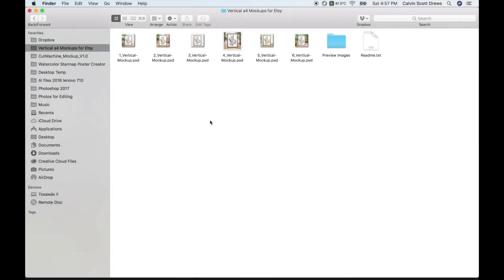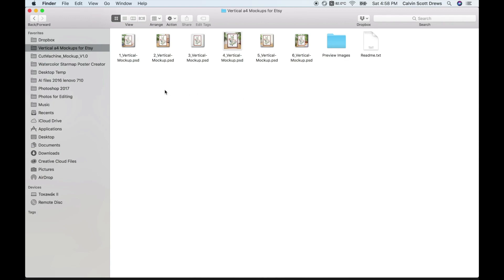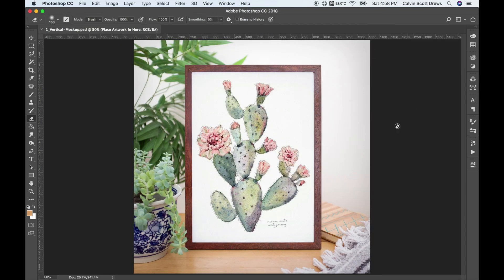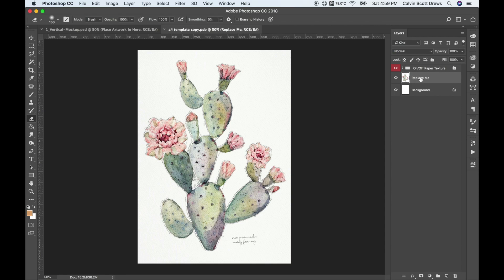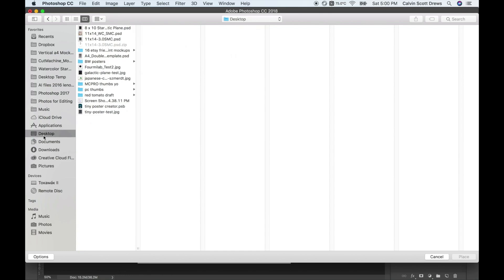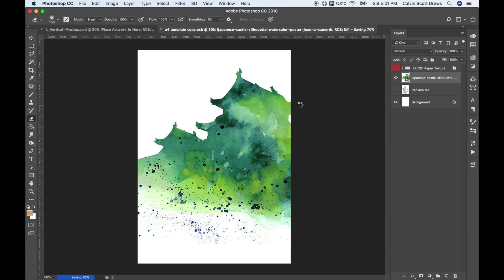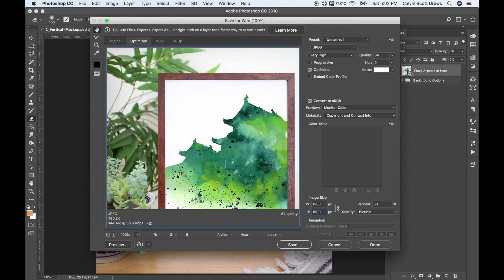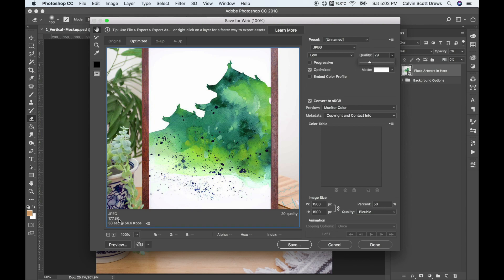(Quick!) Photoshop Mockup Tutorial with Smart Objects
Fast simple tutorial for using photoshop mock ups based on smart objects.